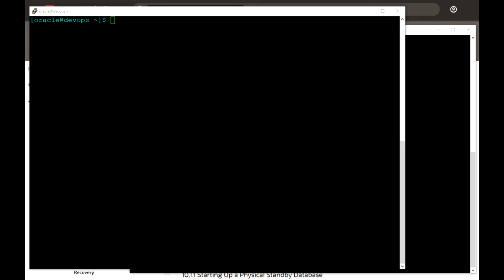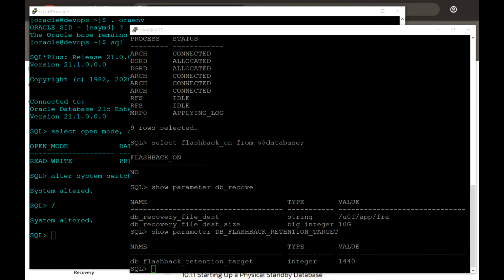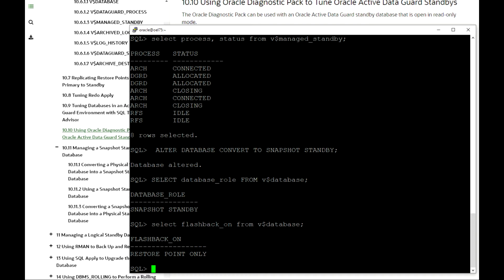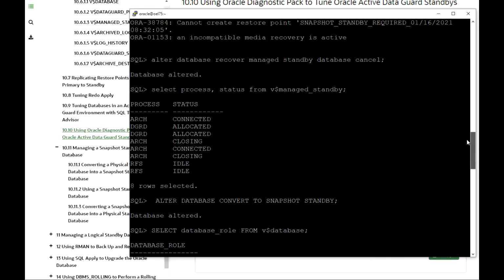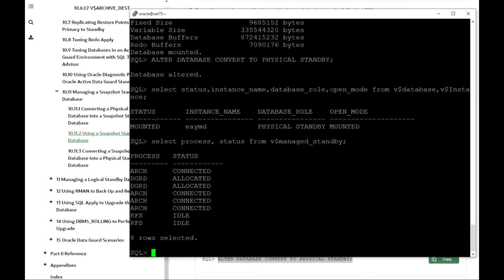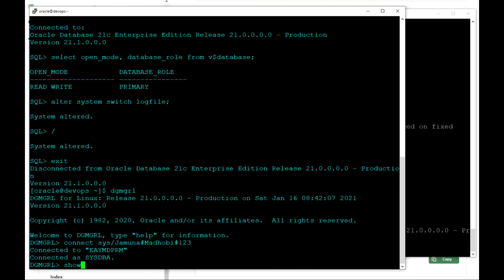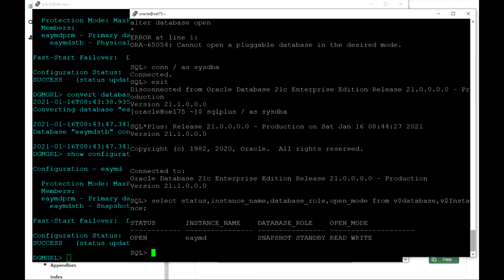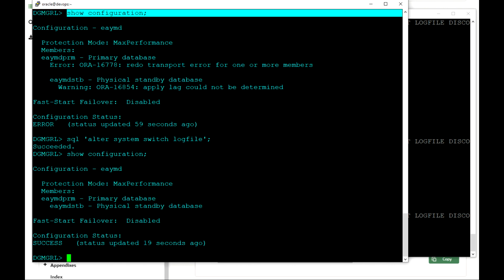Oracle Data Guard Snapshot Standby database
In this video, we will do a lab session - converting a Physical Standby database to Snapshot Standby database and then back to a Physical Standby database.